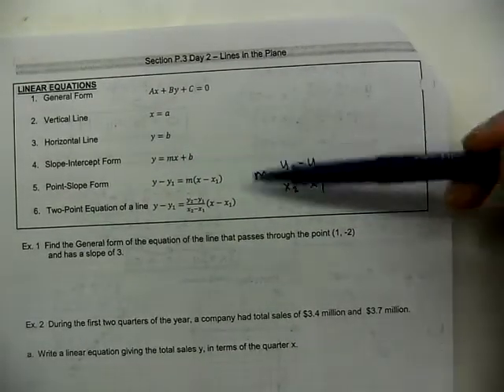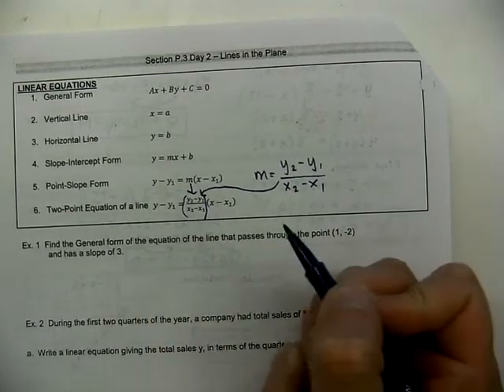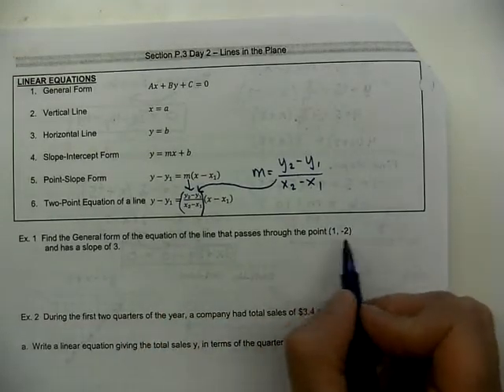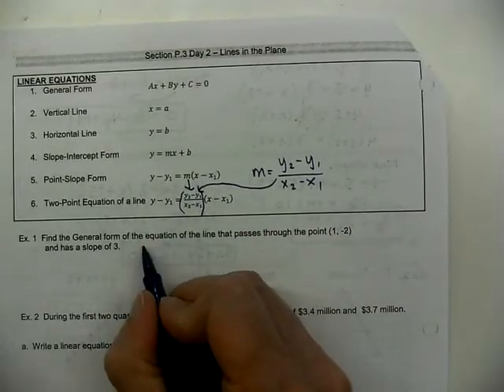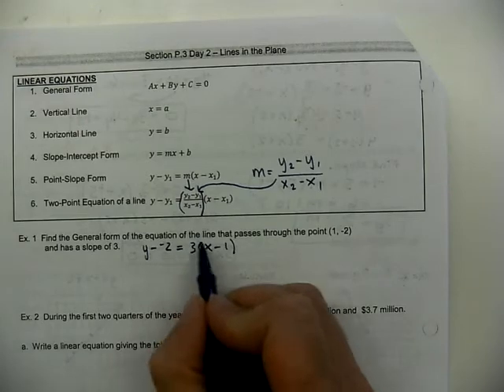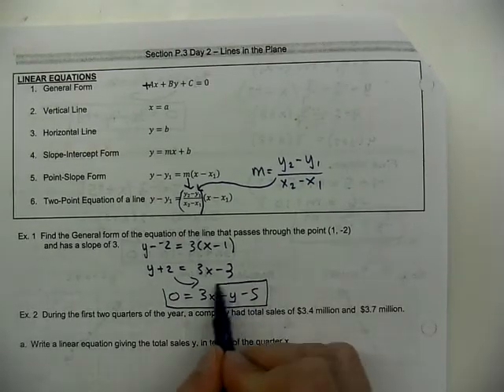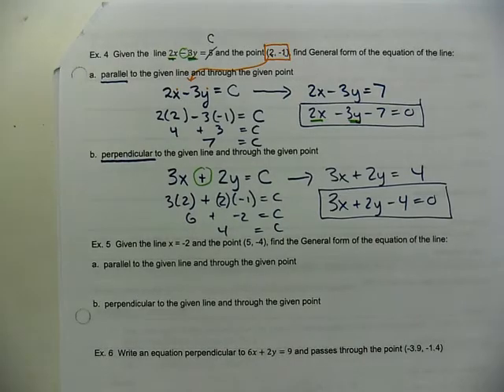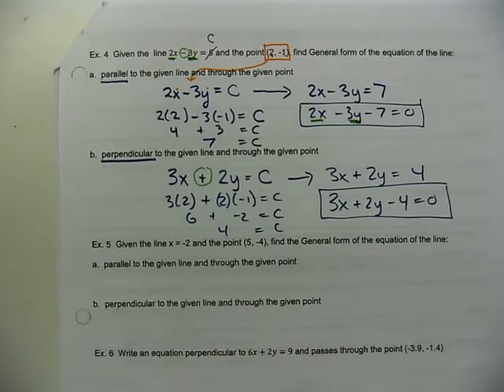Alg3 P3 Day 2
Find the equation of a line parallel and perpendicular to a given line.